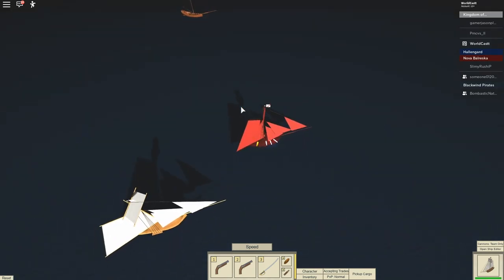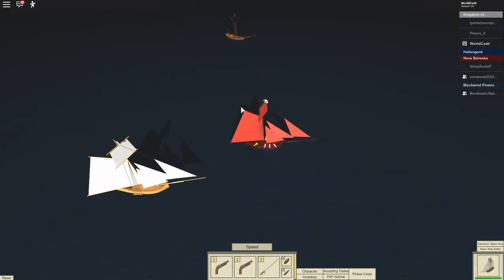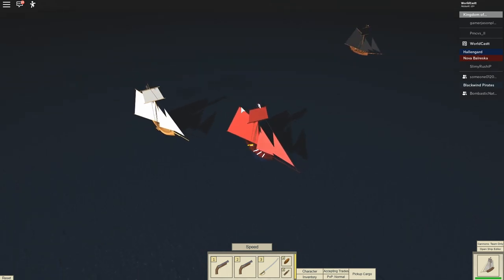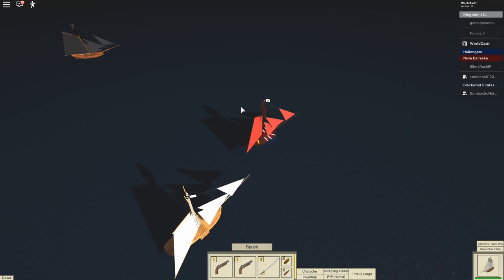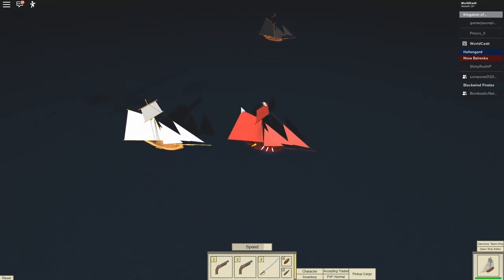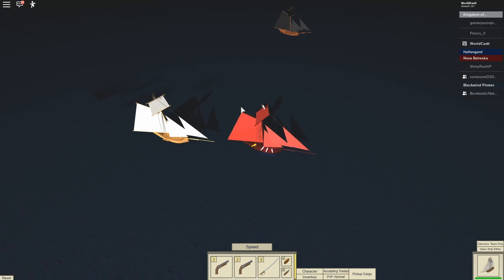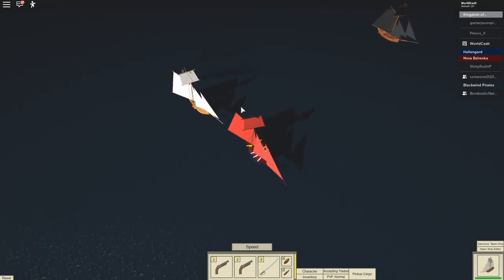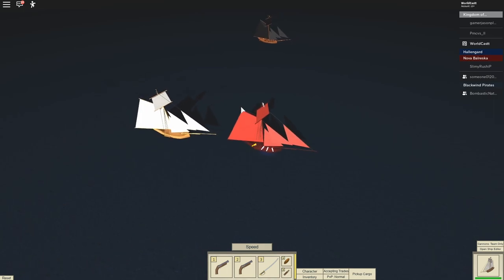[Roblox] Tradelands Public Dump PART 1 - OLD Personal Whitecrest Navy Helming Guide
This is part 1 of my dump on all Roblox Tradelands-related footage I have gathered on my drives throughout the years of my time playing. It's honestly upsetting to relook at all these videos I have recorded and all the memories I have made within the community. All for nothing, destroyed and wiped away in a moment when I left. All my hard work to bring nothing but joy and excitement for Tradelands was gone. It's a bitter-sweet ending, honestly. While it sucks that I am no longer welcome in the community despite me only wanting the best for Tradelands and the people who manage it, there are still more opportunities. This time, I am not starting from scratch. I am starting from experience.

Thank you, Nahr, for making one of the most revolutionary naval games on the entire Roblox platform. I'm sorry that things could have gone better. My Old Fumbled Wizard hat goes off to you.
It's all yours now. The only thing I ask is for credit.

The footage was recorded on - Unknown (Probably 2020?)
The footage was recorded by - WorldCast (This Channel's Owner)